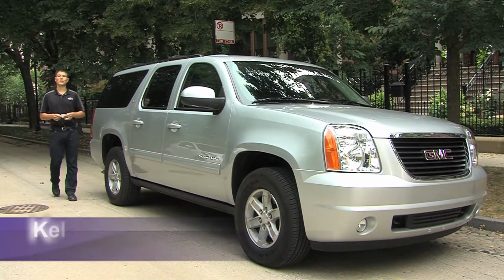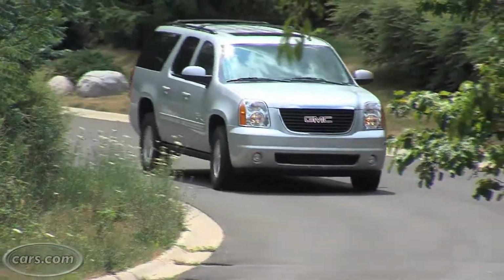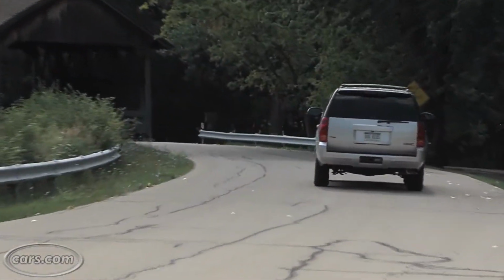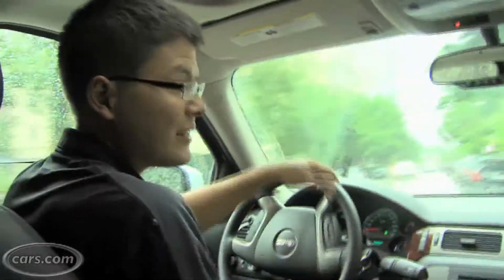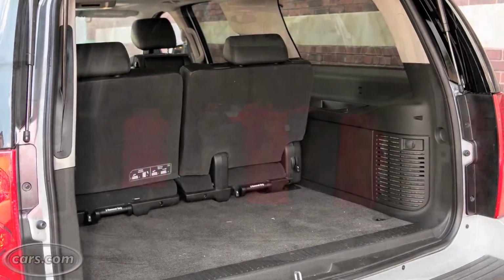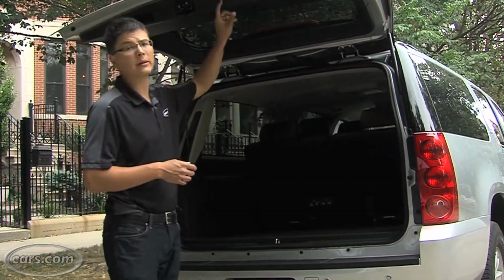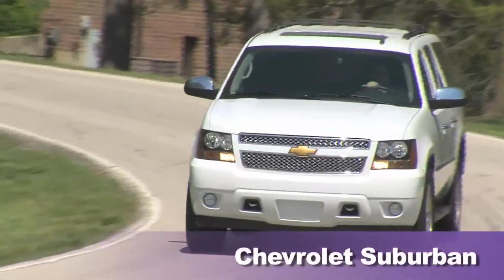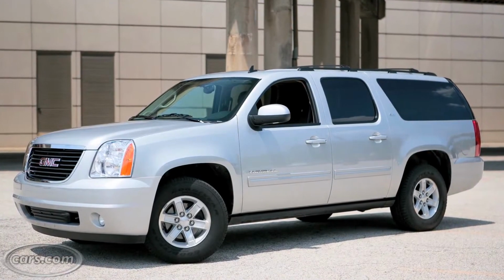2012 GMC Yukon XL Review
2012 GMC Yukon XL Review